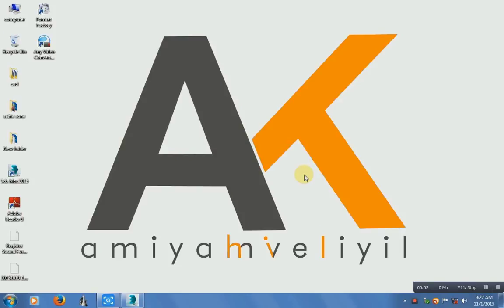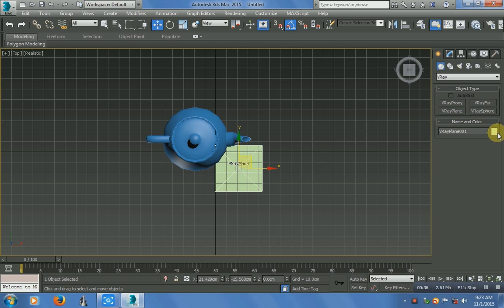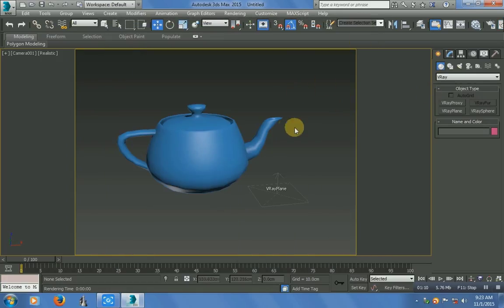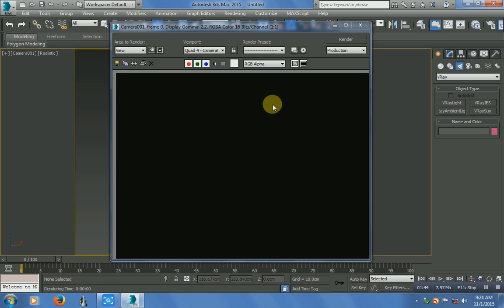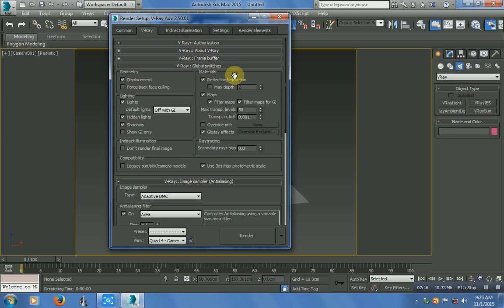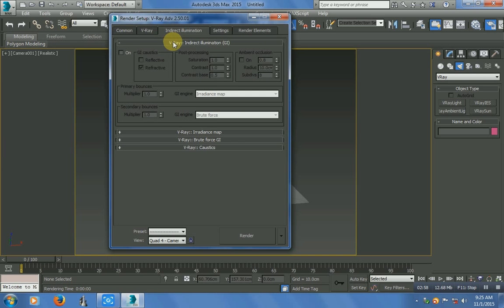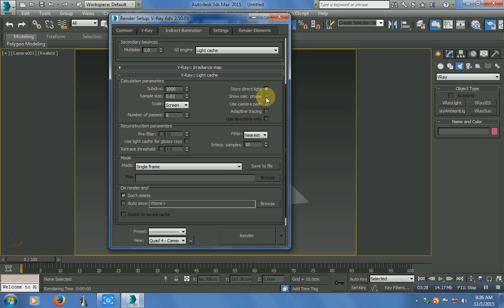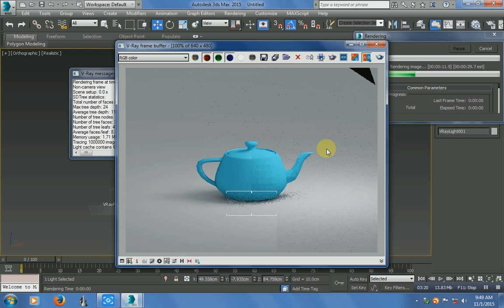how to set v-rey render setup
after watch this video, you can get idea about how to make more realistic render output from your v-ray render..